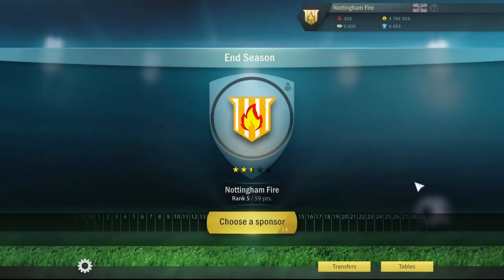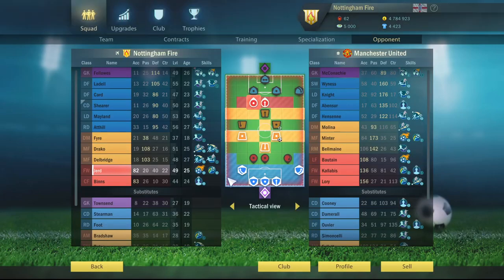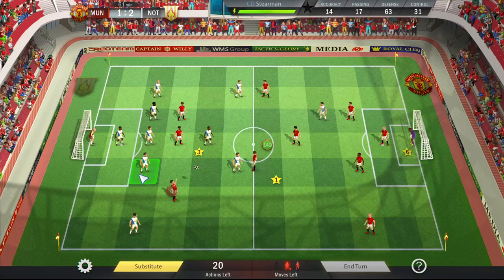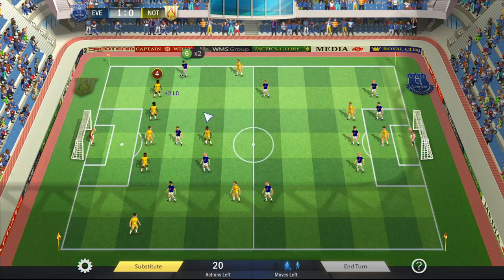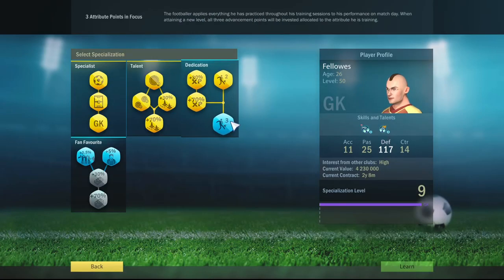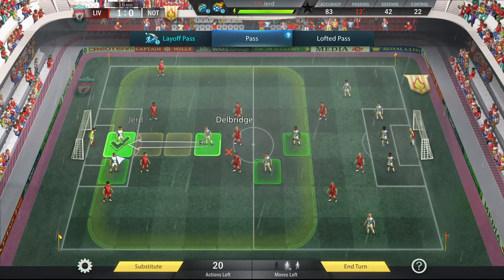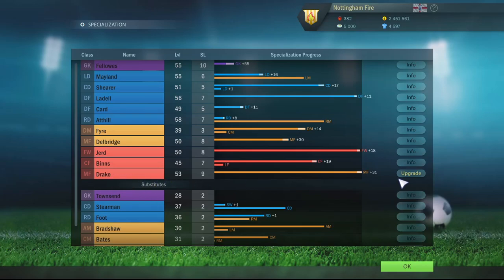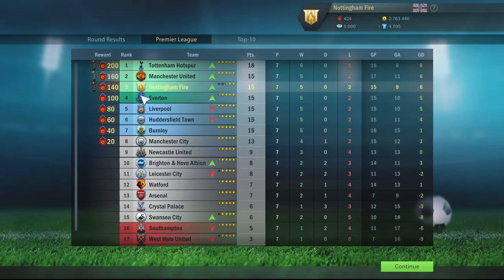Football, Tactics & Glory part 42: Finally back for season 11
An in-game decade in and I'm finally starting to see the high scoring games I was told may happen playing on 60 actions rather than 48.  But who was doing the scoring, and can these games be taken at face value when trying to predict what will happen moving forward?